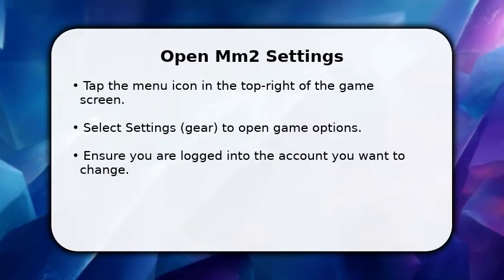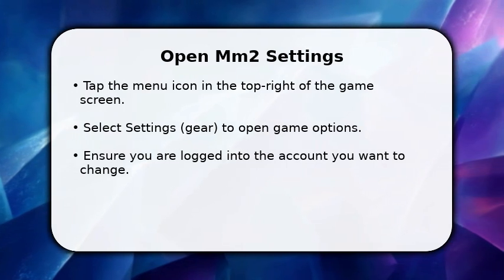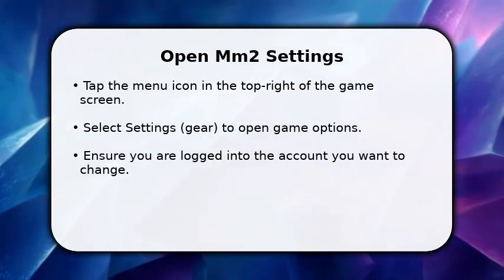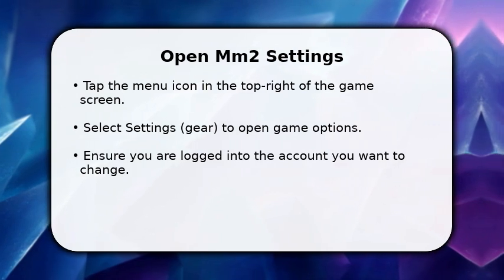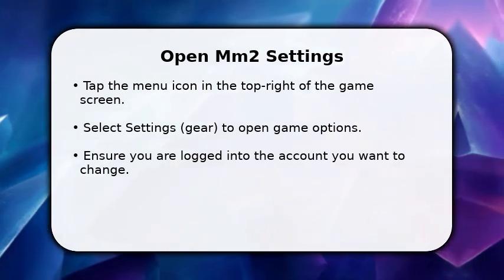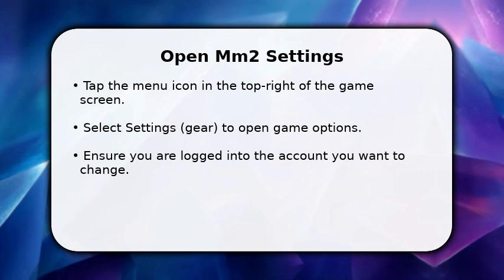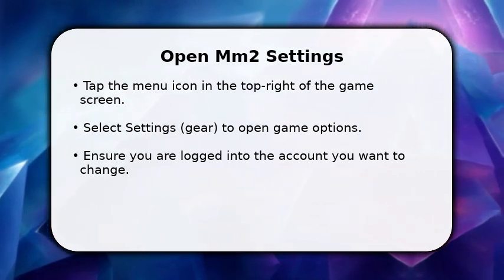How to Turn Off Your Trades in Mm2 Mobile Phone - Step by Step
Learn the essential steps to disable trades on your MM2 mobile phone. This video guide provides a clear, step-bythy process for users seeking privacy and control over their device's trade settings.